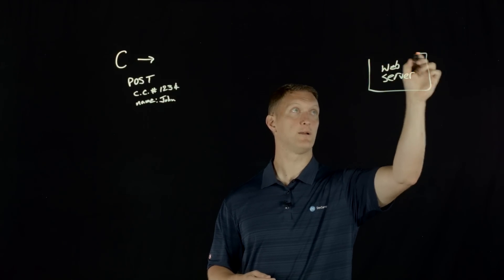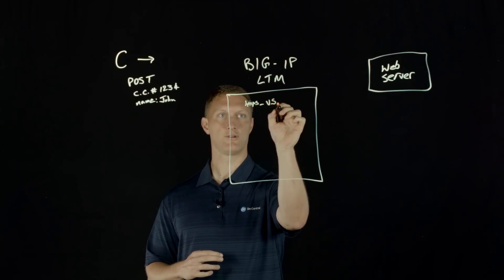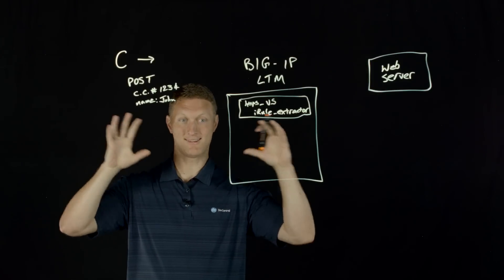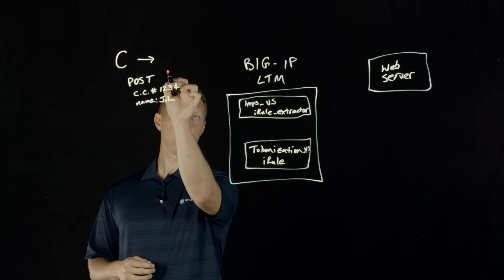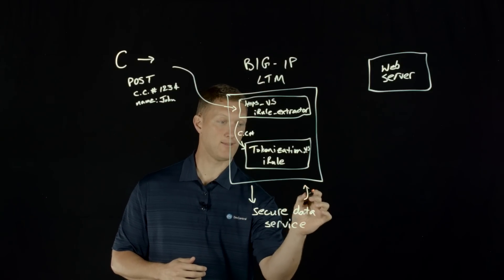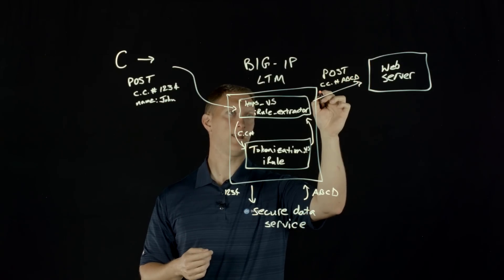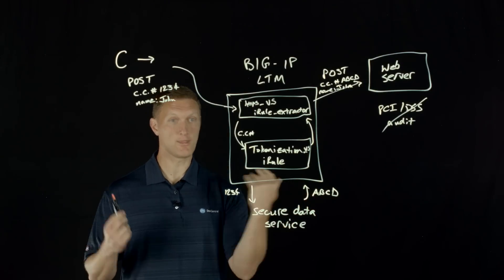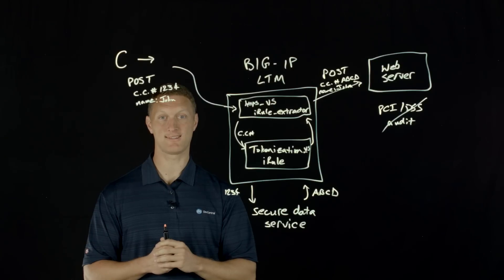Secure Data Tokenization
In this video, John Wagnon from DevCentral discusses the challenges of handling sensitive data and introduces the concept of secure data tokenization. He explains how tokenization can protect sensitive information while maintaining usability. The session includes insights on implementation strategies and best practices for ensuring data security.